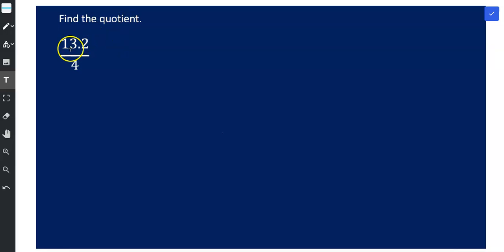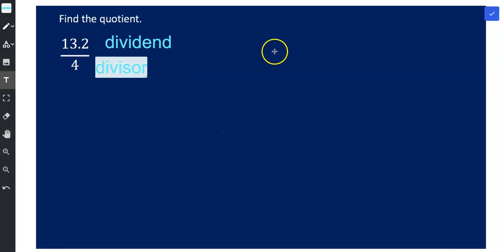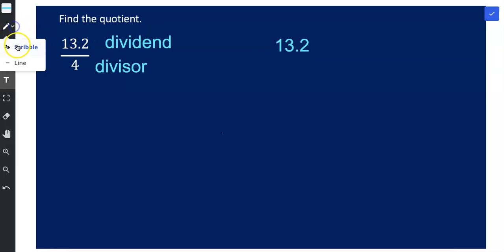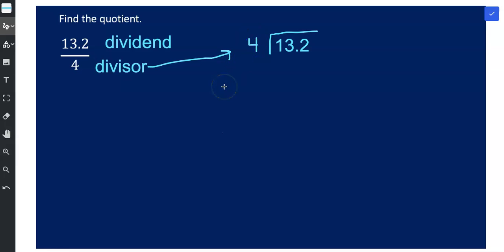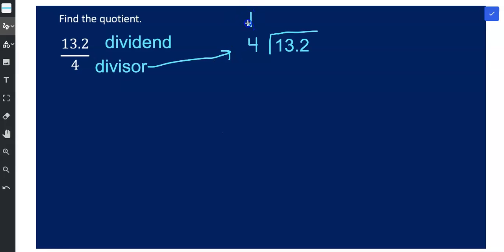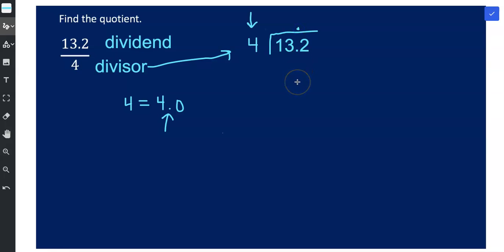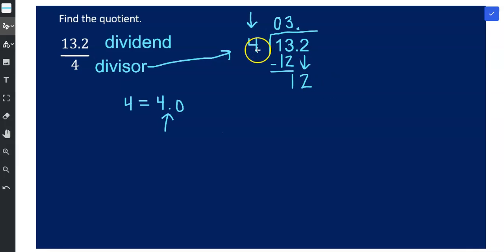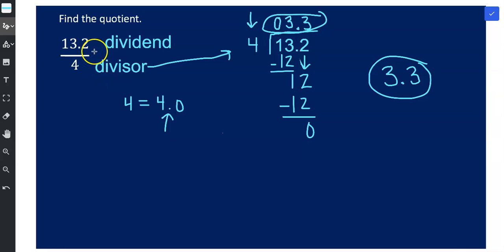Decimal Division 1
6th grade video
Q3W1D4